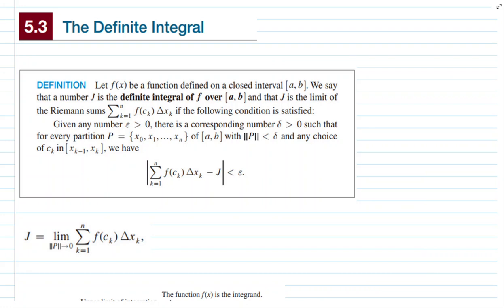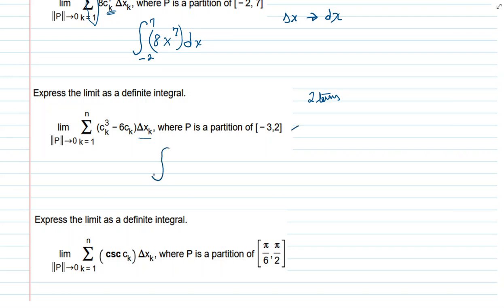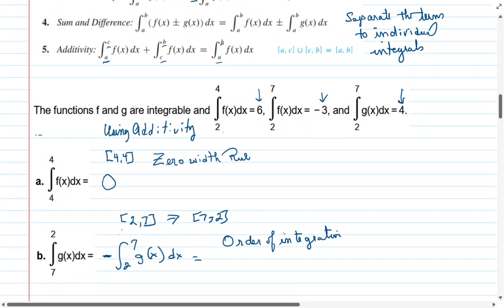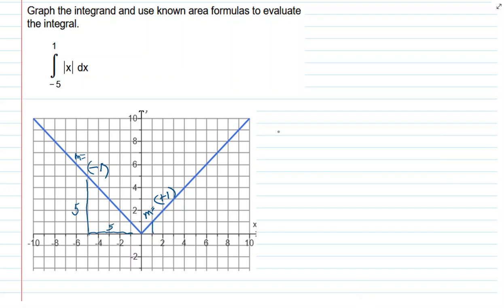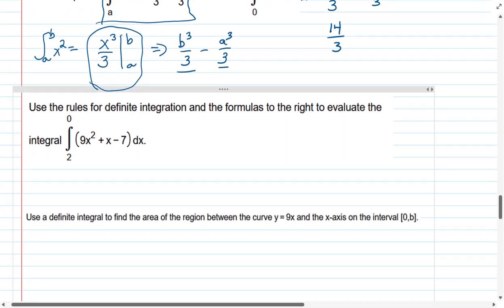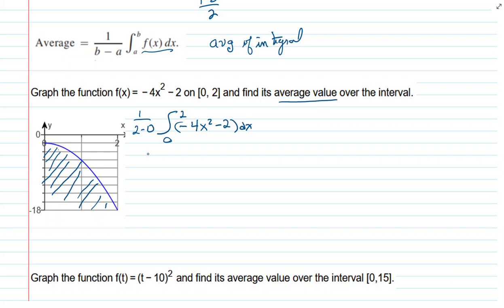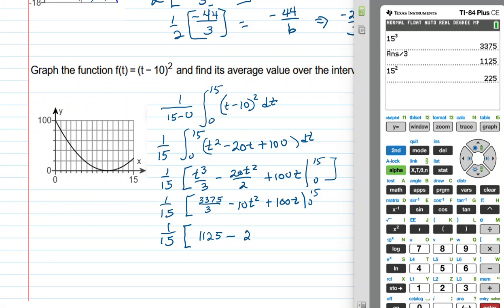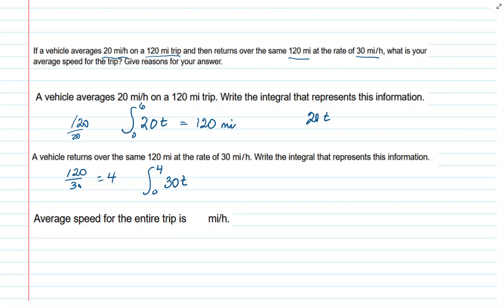M2413 Video Se 5.3